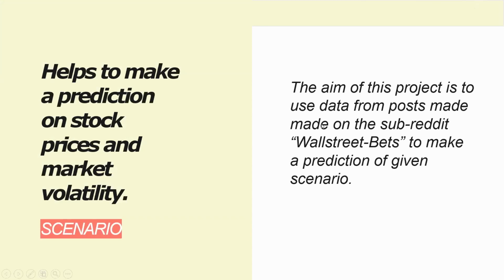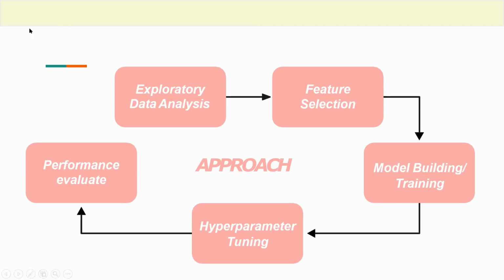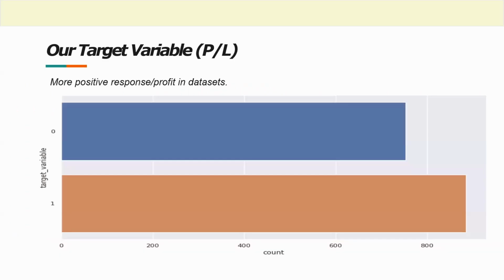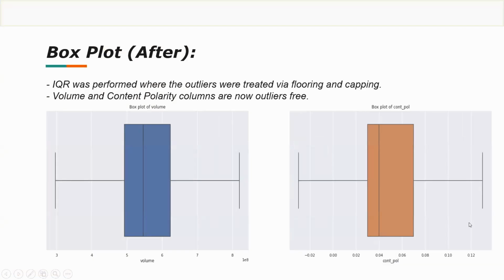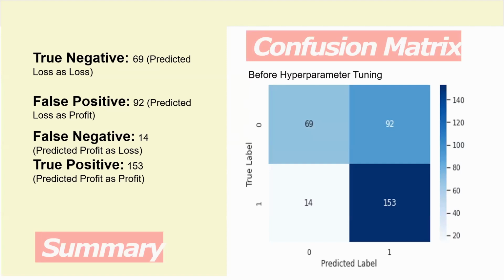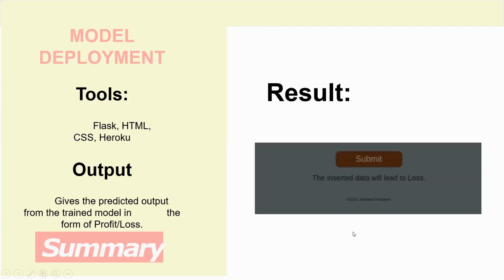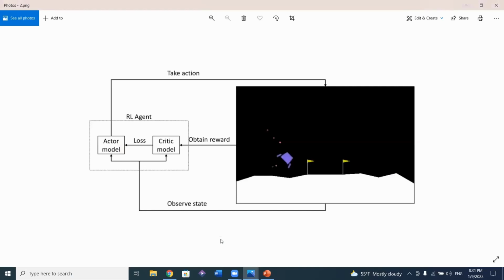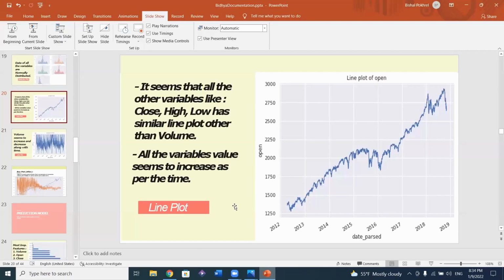AI In Stock Market - Bidhya Pokharel - techWebinarNepal Series-38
AI In Stock Market
Bidhya Pokharel
Data Scientist
WebSutra Pvt Technology

Agenda:
 Problem Statement
 History
 Stock Market Types
 Approaches with Architecture
 Challenges and Future Work